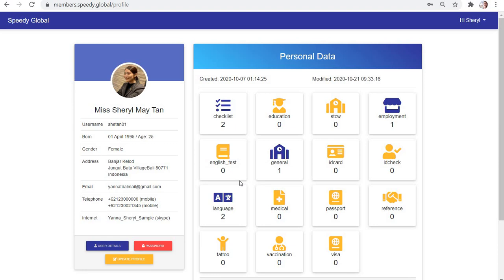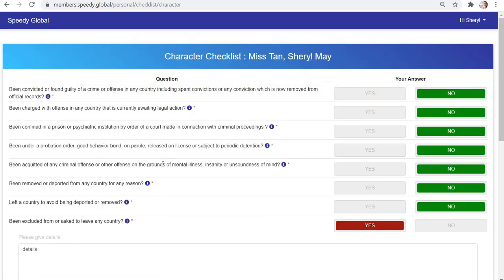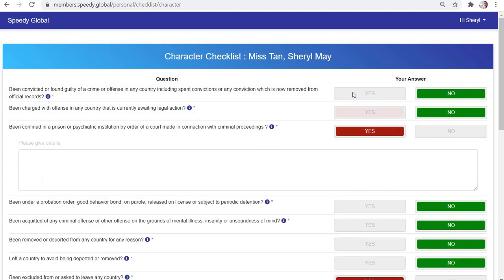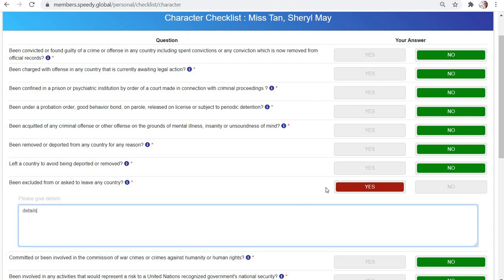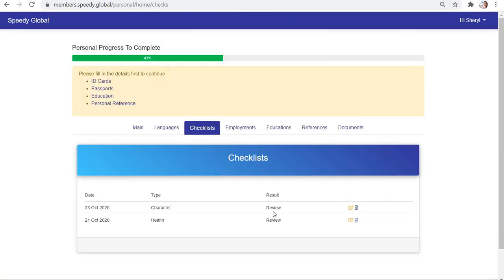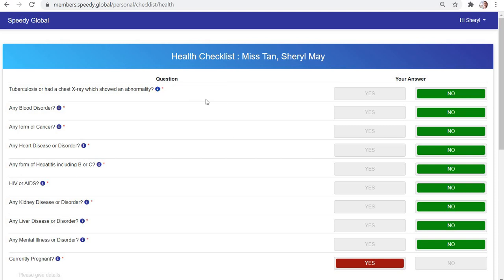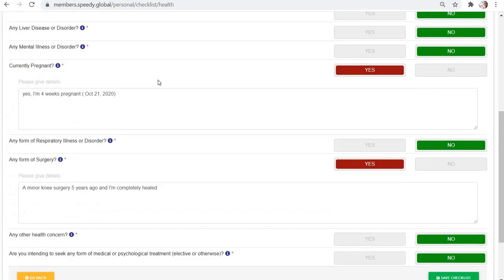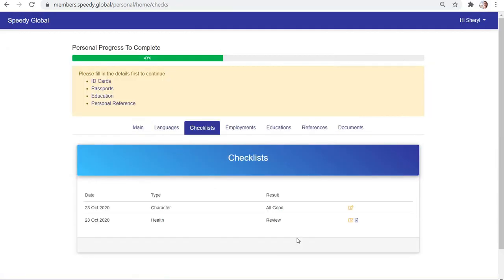How to update General Checklist Information @ members.speedy.global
SpeedyGlobal Initial Members Registration Tutorial (cont.)

Follow Speedy Global on :
+ TWITER : @SpeedyGlobal
+ MEMBERS AREA : members.speedy.global